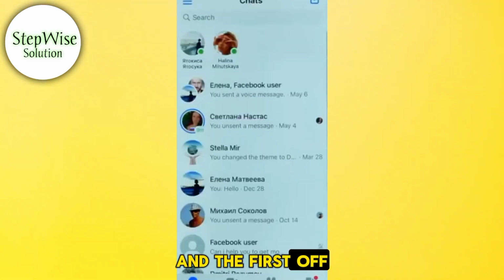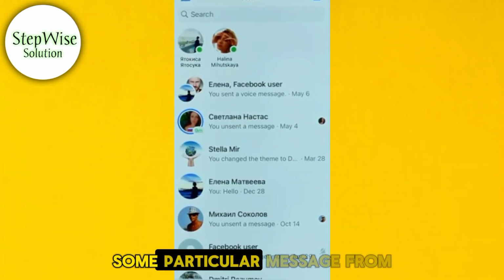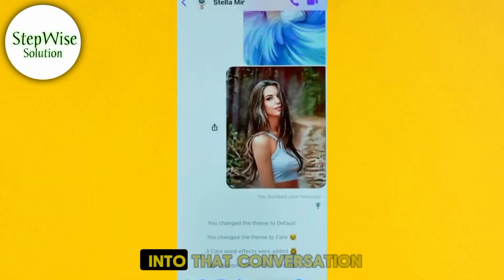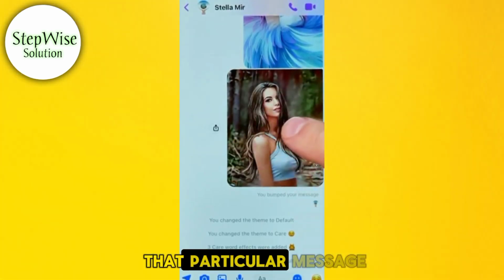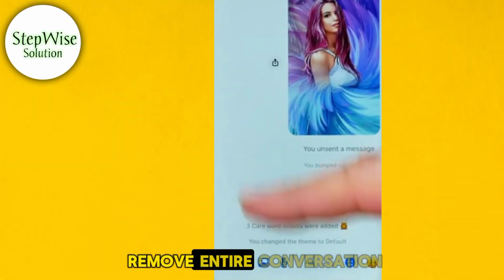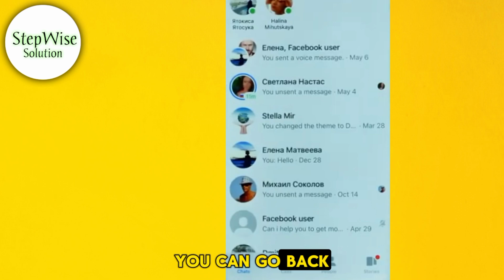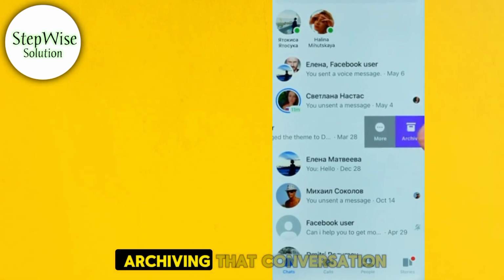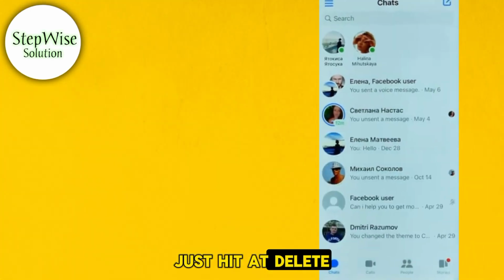How to Delete Facebook Messages on Messenger: Quick & Easy Guide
Learn how to delete Facebook messages on Messenger with this straightforward tutorial. Whether you want to remove a single message, a conversation, or clear your chat history, this guide will walk you through the steps on both mobile and desktop. Follow along to manage your Messenger messages efficiently and keep your conversations organized.